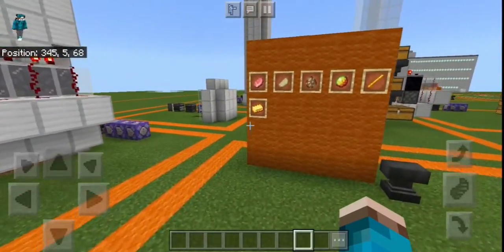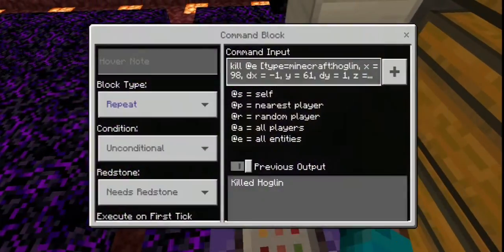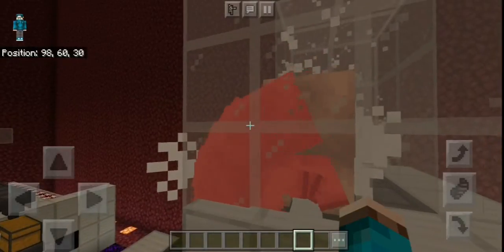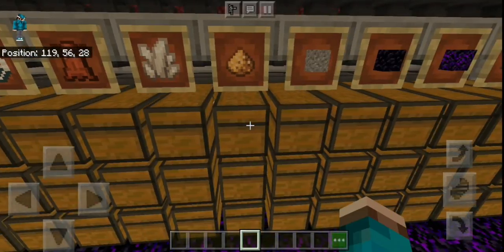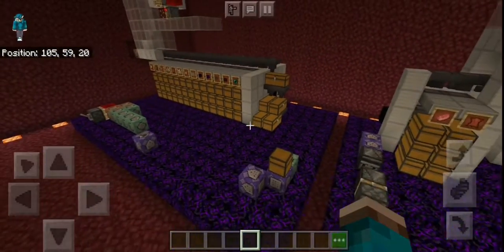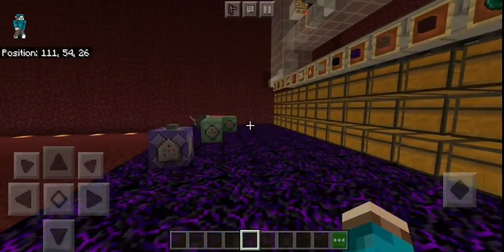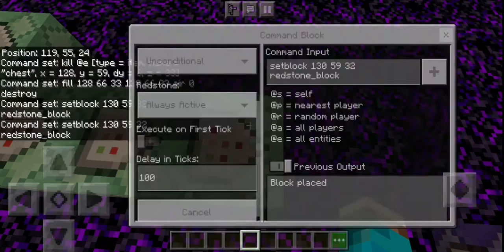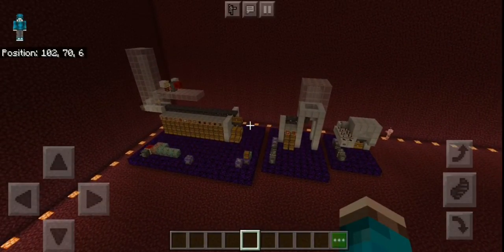Minecraft: Geeky Commands EP10 - 1.16 Command Block Farms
I know it's kinda late, but here are the 2 farms that people found most useful in the Nether Update, made with command blocks!